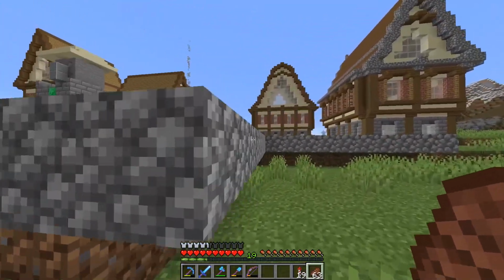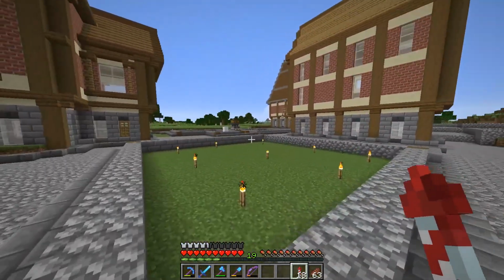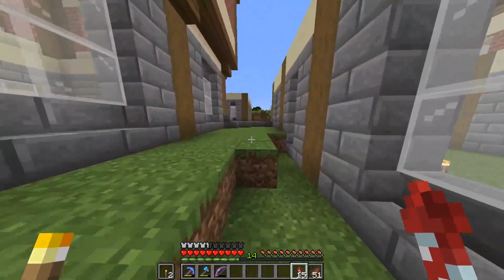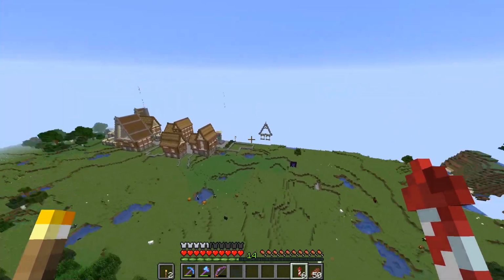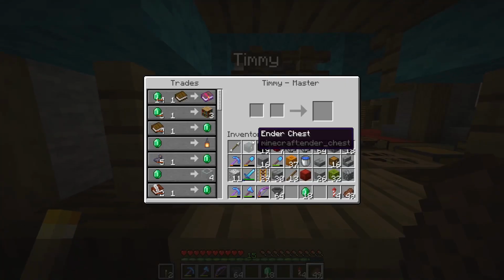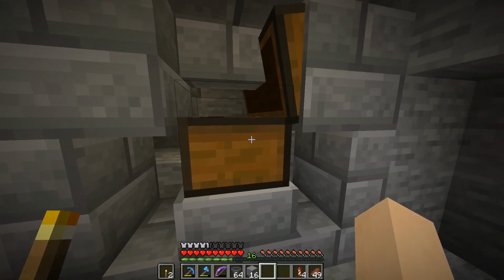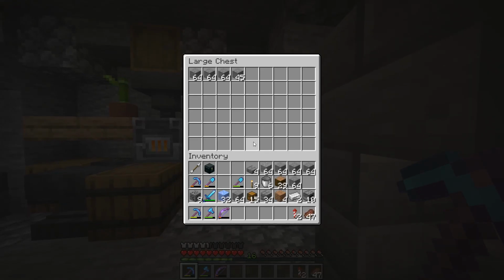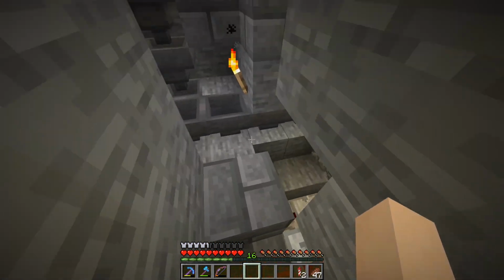Minecraft: Kotie's Kingdom - 14 - Kingdom Expansion | Minecraft 1.14 Singleplayer Survival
Welcome to Kotie's Kingdom, my new Minecraft 1.14 survival vanilla singleplayer series. In this episode, we work on building a lot more in the village of the kingdom as well as set up a furnace array for all of smelting needs.

You are currently watching "Minecraft: Kotie's Kingdom - 14 - Kingdom Expansion | Minecraft 1.14 Singleplayer Survival"

Kotie's Kingdom is a vanilla Minecraft survival singleplayer series started in the Minecraft 1.14 update on a regular vanilla world. In this series, we aim to build, create big projects and experiment with both new and old features.

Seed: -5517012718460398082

Streaming Schedule:
Monday: 9pm BST (4pm EST)
Wednesday: 1pm GMT (8am EST)
Friday: 5pm BST (12pm EST)
Sunday: 5pm BST (12pm EST)